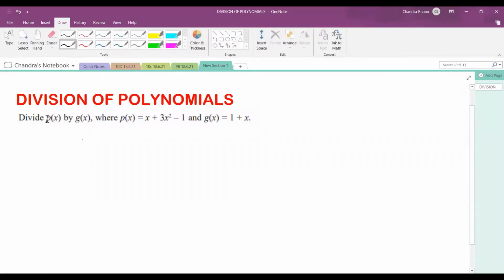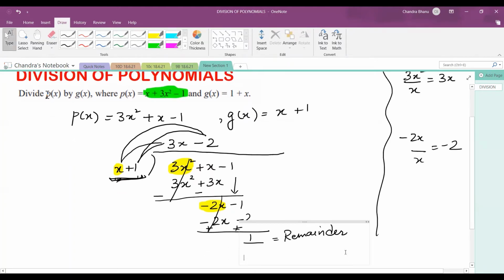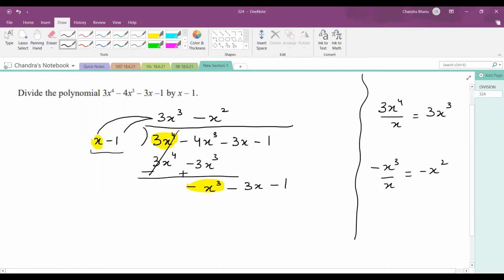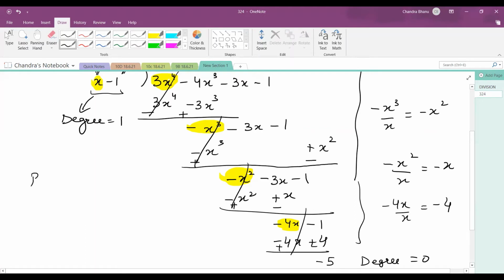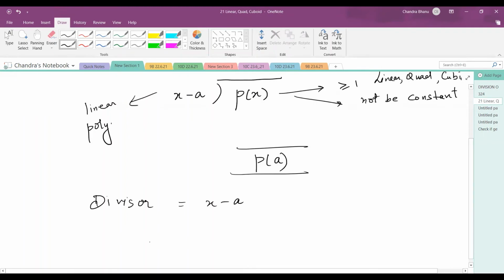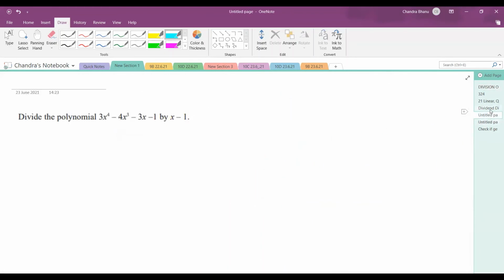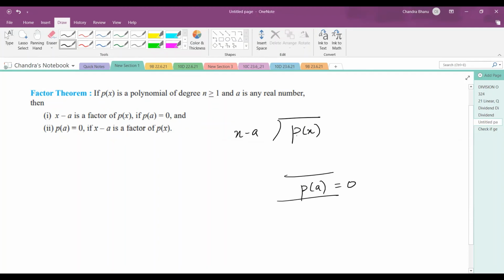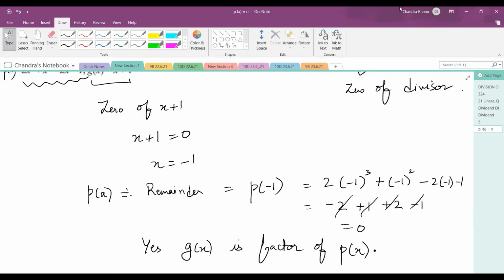CLASS 9: POLYNOMIALS (2)- DIVISION OF POLYNOMIALS + REMAINDER THEOREM + FACTOR THEOREM